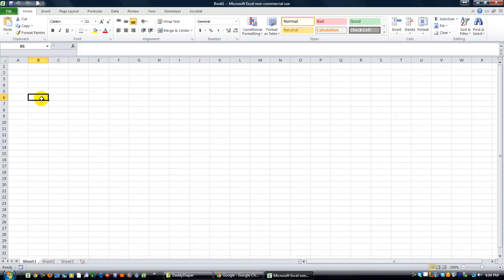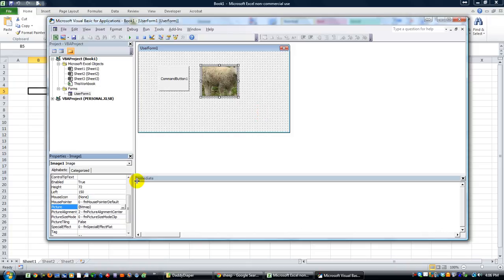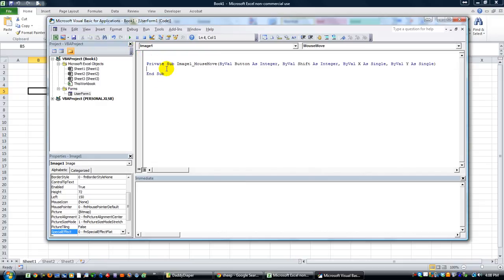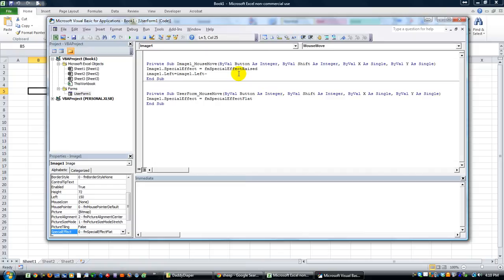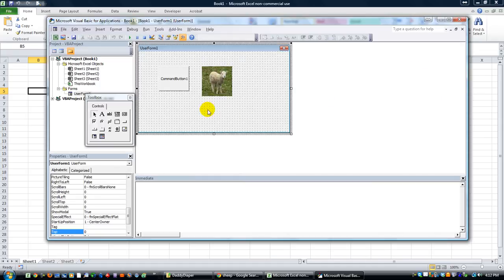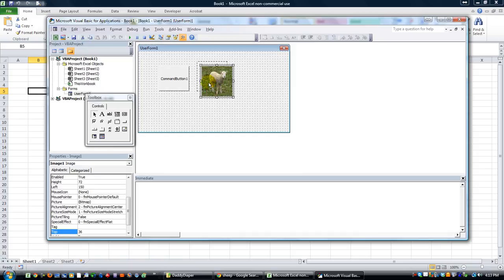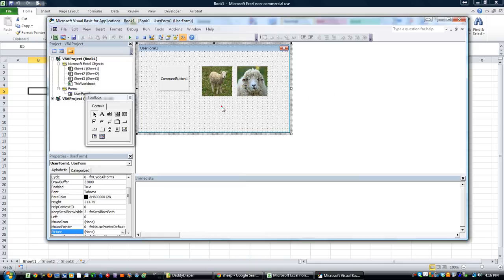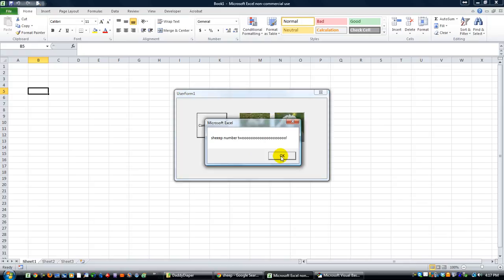Make Images Look and Feel Like Buttons on your Userform Excel VBA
Show your pictures who's boss! Use them instead of buttons and make them hop around and move when you click or mouse over them! This is a neat lesson, I know this will be helpful folks!